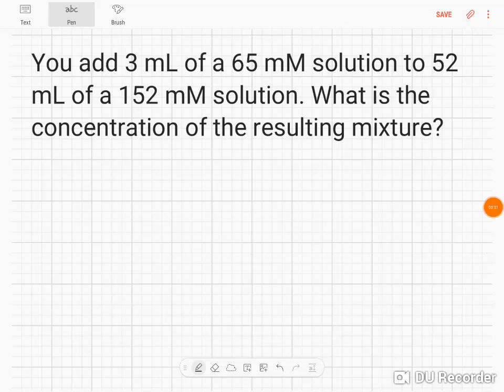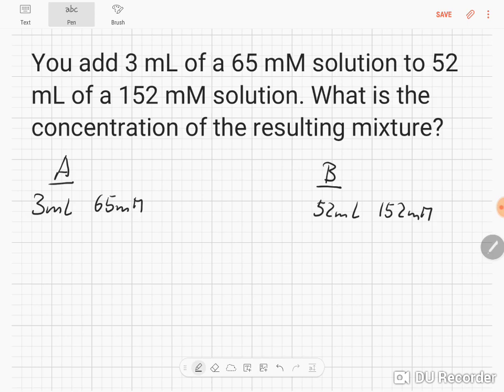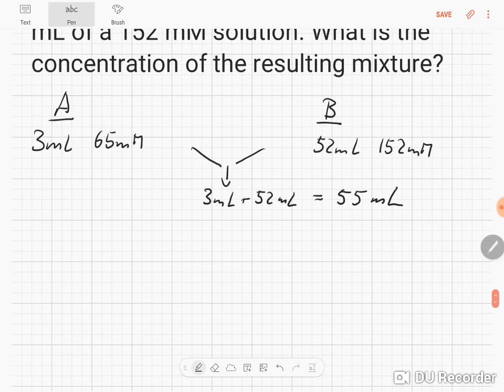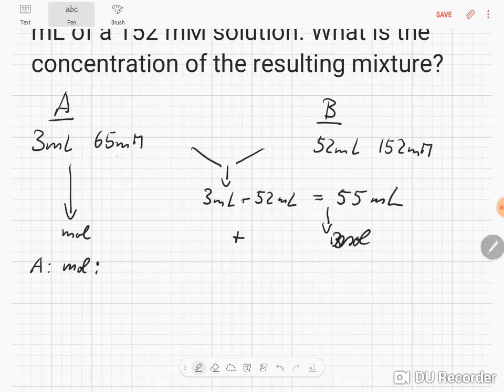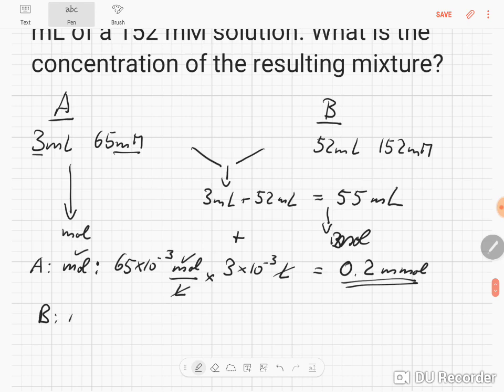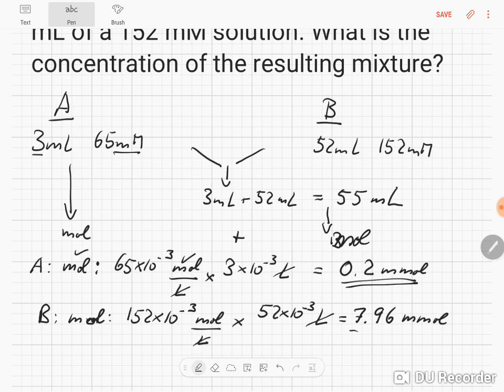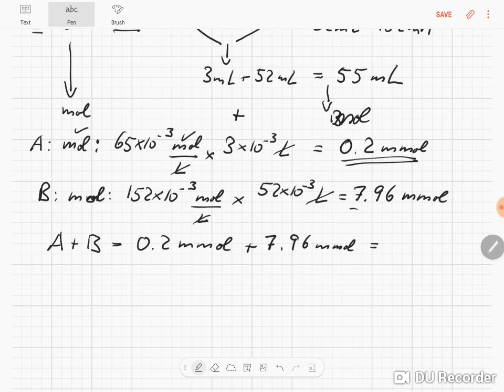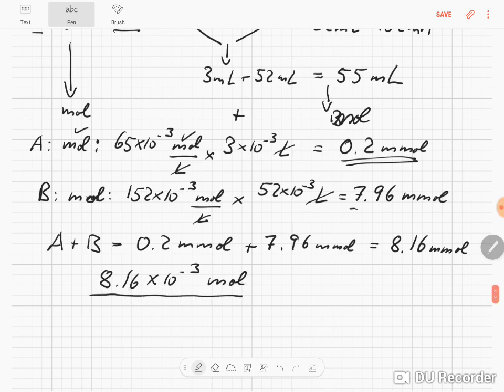Mixing two solutions